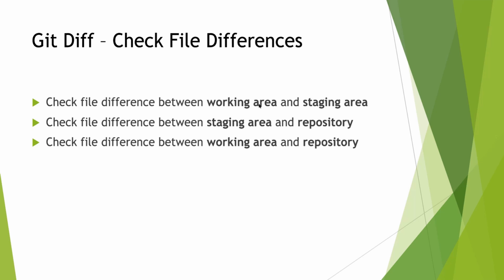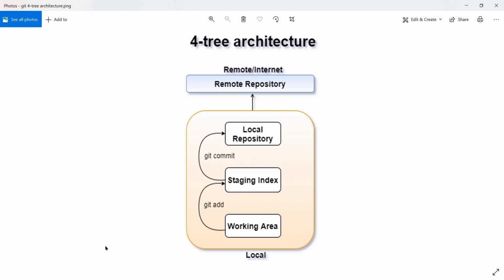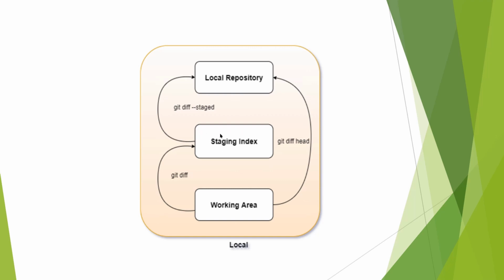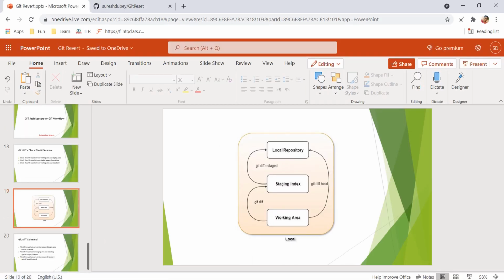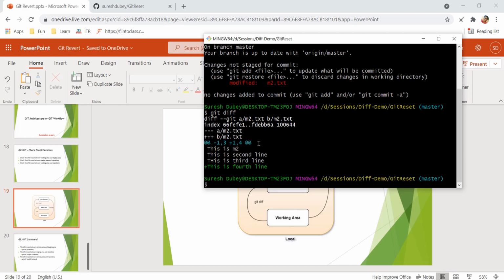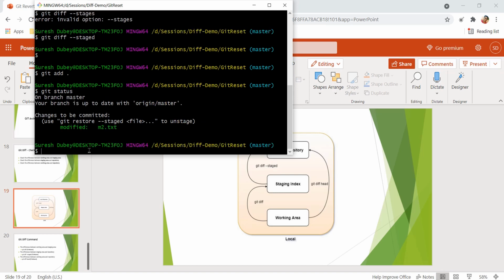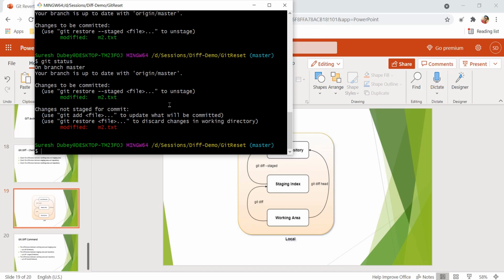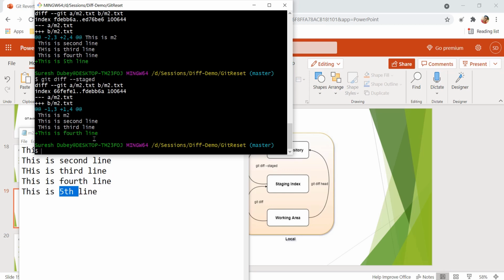Git Diff | Spy Your Own Changes | Check File Content Differences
In this video, I have discussed how to use the "git diff" command to check the file differences between different stages in GIT with practical examples.

Below are the topics discussed in this video:

$ Different situations to use "git diff"
$ Check file difference between working area and staging area​
$ Check file difference between staging area and repository​
$ Check file difference between working area and repository​
$ Different variations of using the "diff" command
$ Practical demo to use "git diff"